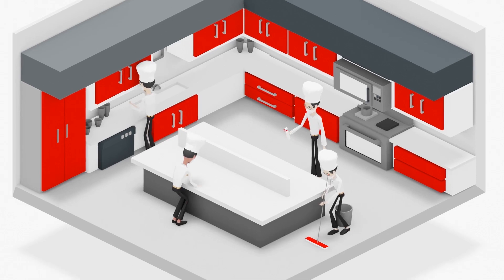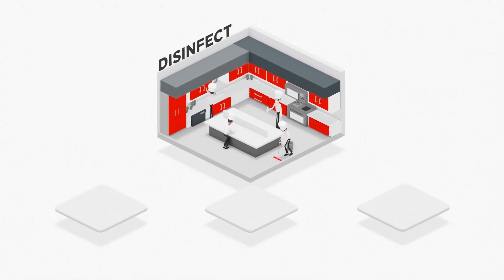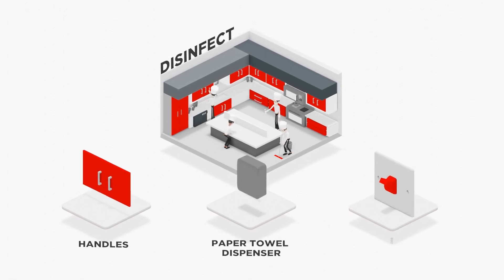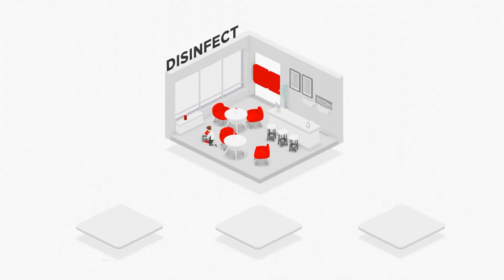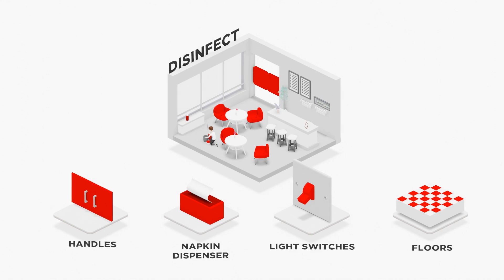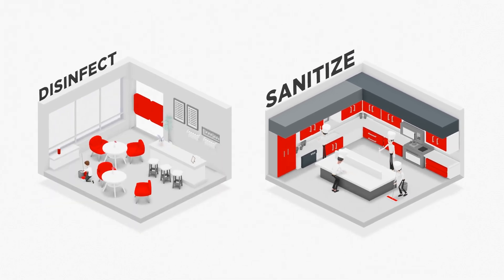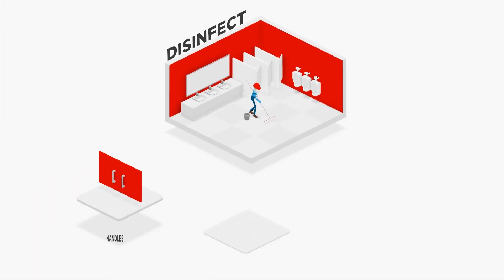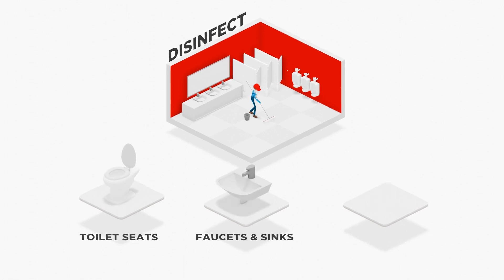Sanitizing vs. Disinfecting: What's the Difference?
Cleanliness in your business is more important that ever and it can be confusing to know the difference between what to clean, where to clean, and how to clean. Learn the difference between sanitizing and disinfecting, and what surfaces need which type of cleaning.